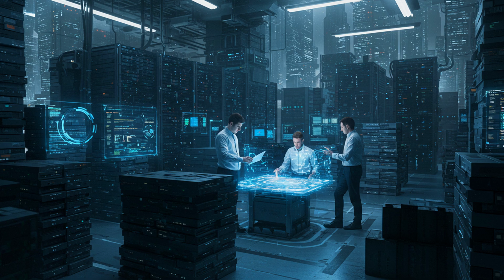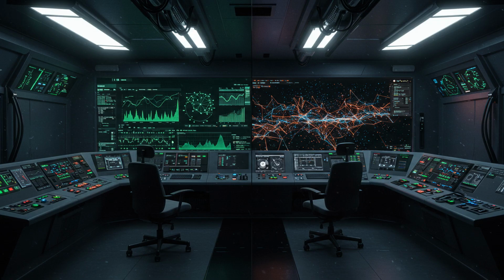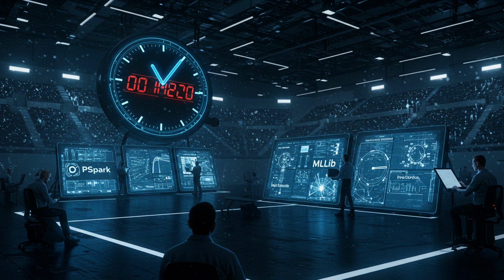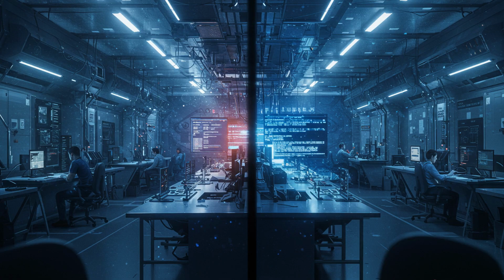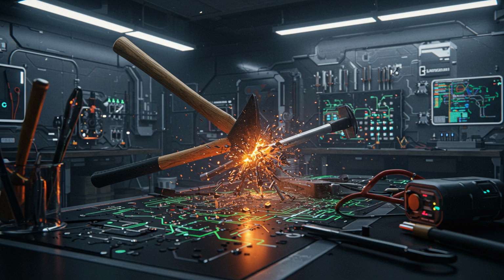Two tools you MUST know for ML and AI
PySpark MLlib vs PyTorch: Which One Should You Use? 🤔 In this video, we break down the key differences between these two powerful machine learning tools and help you choose the right one for your project.

Key topics covered:
• PySpark MLlib: Traditional ML for big data processing
• PyTorch: Deep learning and neural networks

Perfect for:
• Data scientists and ML engineers
• AI researchers and developers
• Anyone working with big data
• Tech professionals choosing ML tools

Software Engineering
Data Engineering
Data Science
Machine Learning
Artificial Intelligence
ML/AI

We will be posting LOTS of videos VERY frequently!